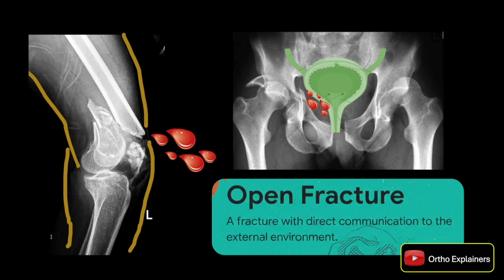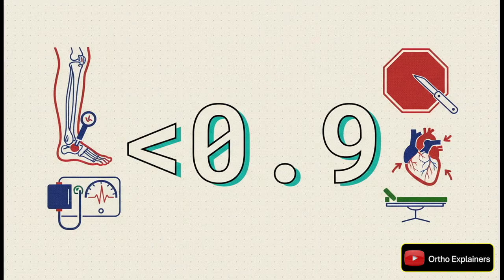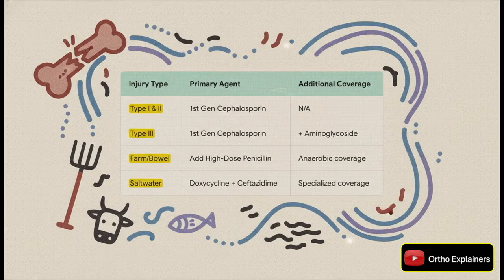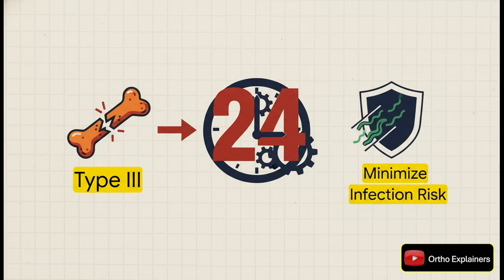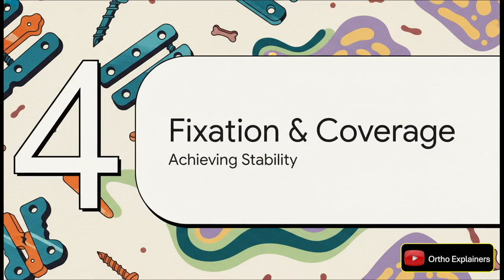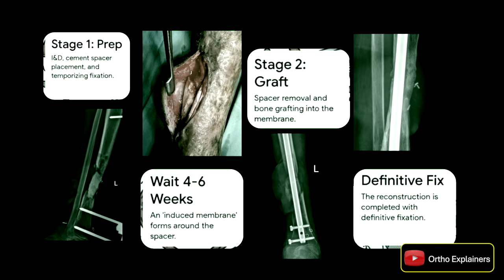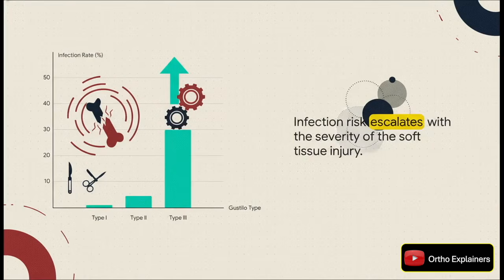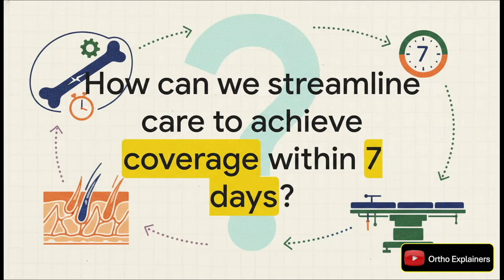Open Fractures Management: Basics